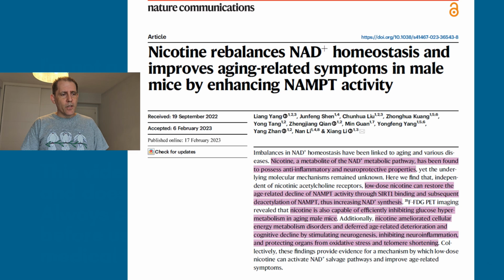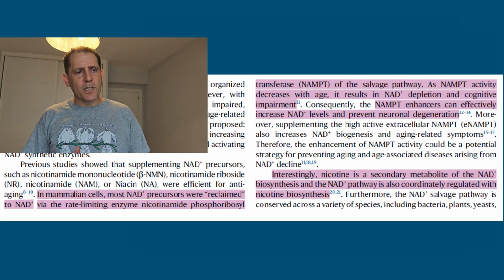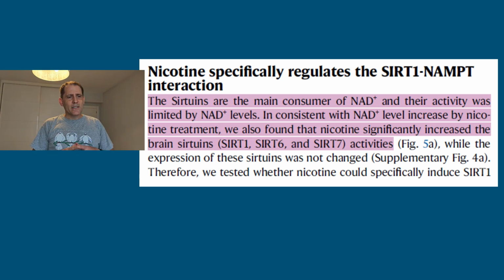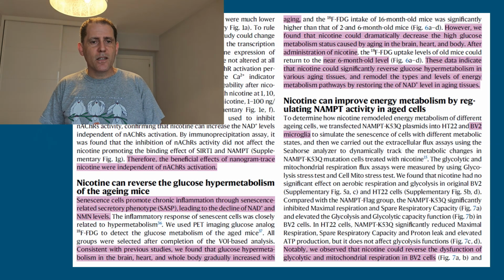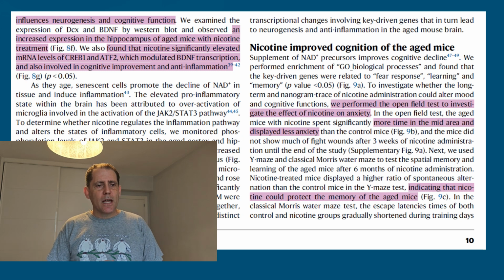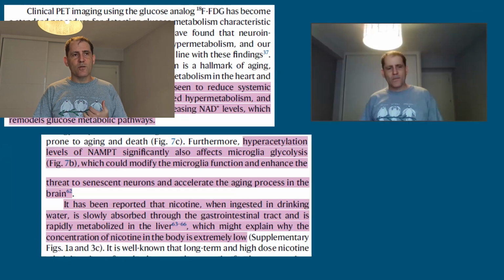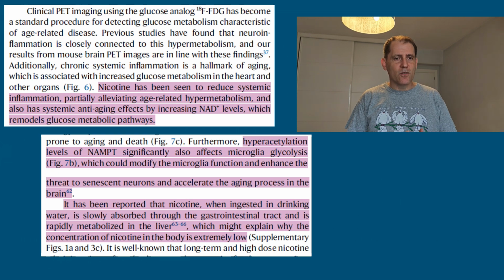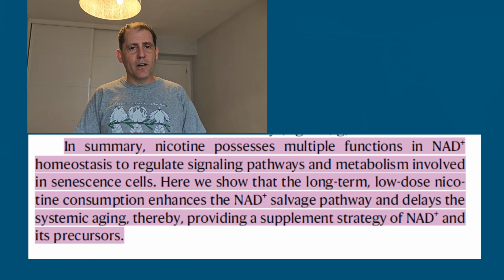Low-Dose Nicotine Patches-Smidgen of Science 2: NAD+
A short introduction, a smidgen, of science on the use of low-dose nicotine patches for chronic diseases like LongCovid, MECFS, LongVax or Post-vax injury, FND, etc...

Low-Dose Nicotine Patches--Smidgen of Science-2
"The Benefits of low-dose nicotine for NAD in aged mice"

Nicotine rebalances NAD+ homeostasis and
improves aging-related symptoms in male
mice by enhancing NAMPT activity:

The Nicotine Test Linktree with everything you need!
Start with the YouTube videos and join the Facebook group for support!

Linktr.ee/thenicotinetest

Comments or critiques are welcome! Just be nice! And post links to the original research you mention.